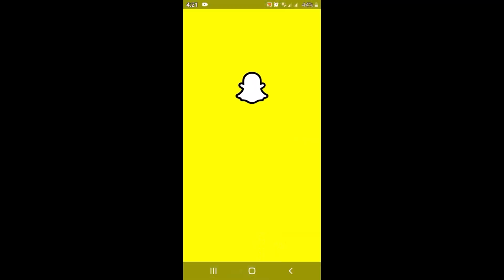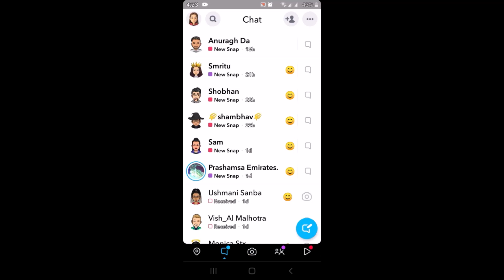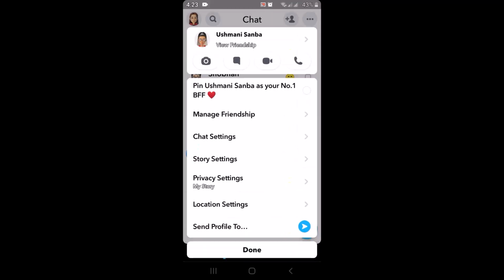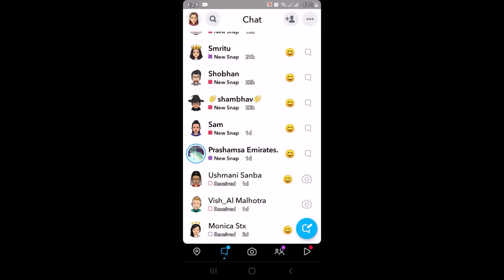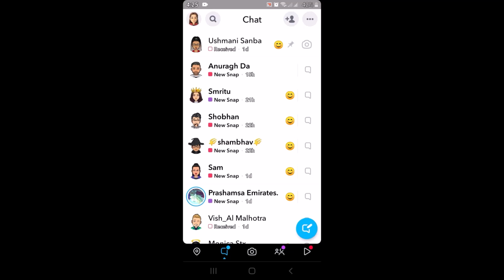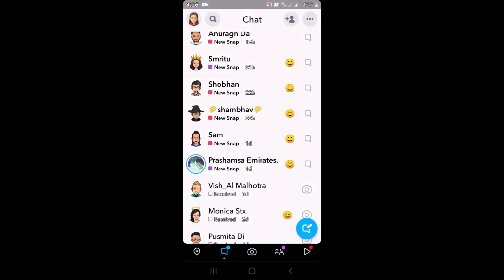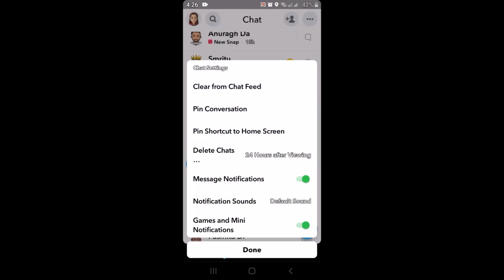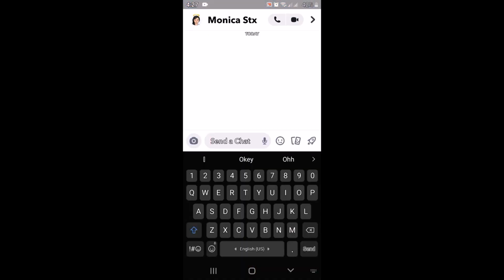How to Pin Someone on Snapchat Android !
This video guides you through an easy step-by-step process to pin someone on Snapchat.

Follow these simple steps:
1) First open Snapchat.
2) Tap on the chat icon.
3) Next select the person that you actually want to pin.
4) Tap on their username.
5) Tap on chat settings.
6) Next tap on Pin Conservation.